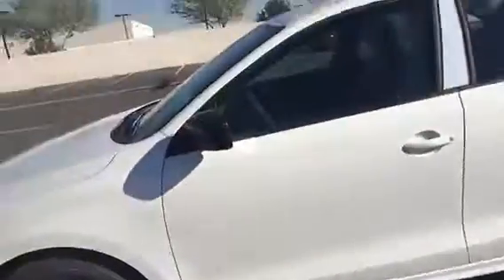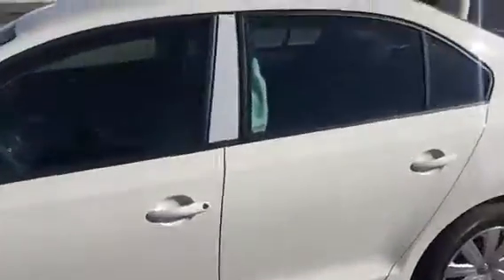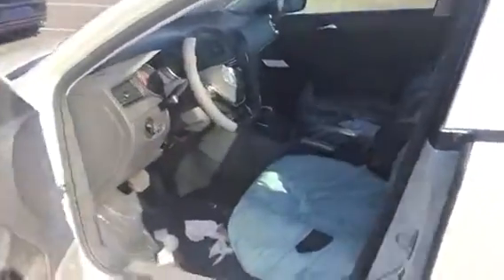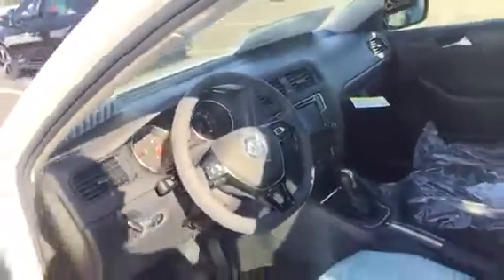16 jetta s with tech for michelle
Jetta s w tech